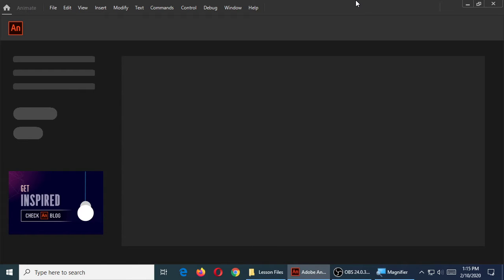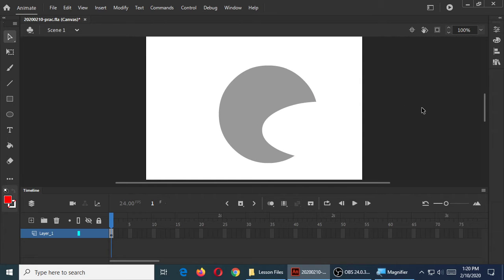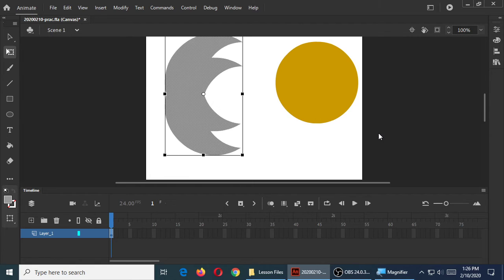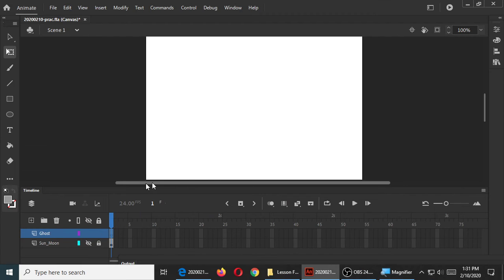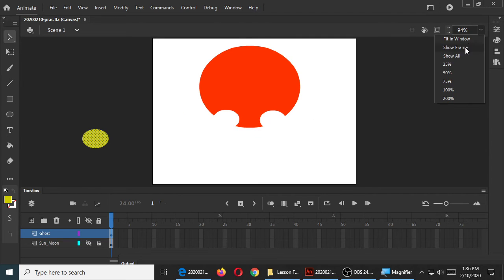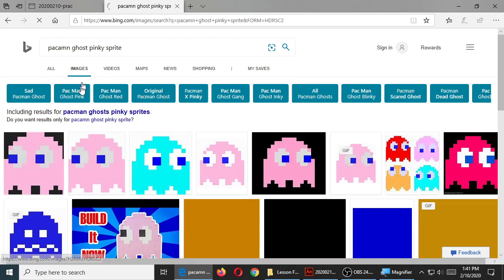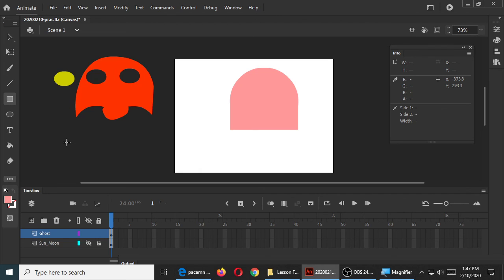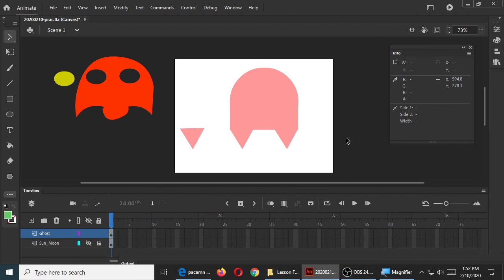CIS125 2020-02-10 13:15:07